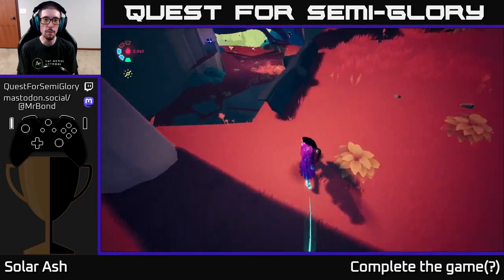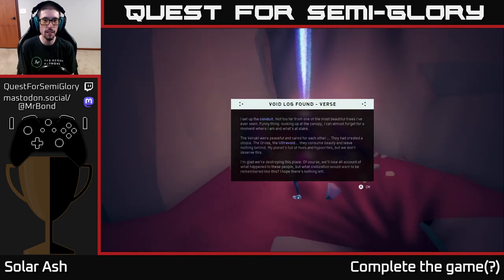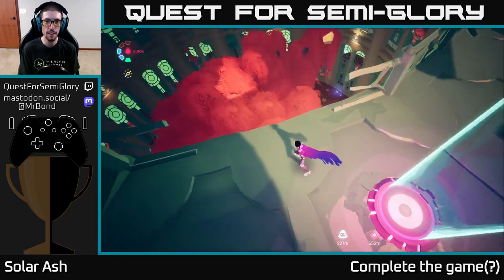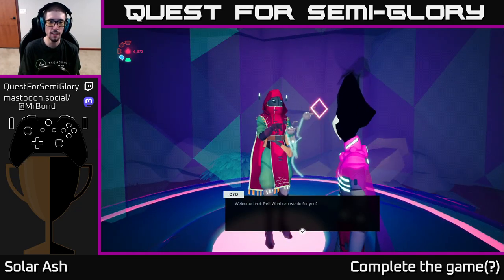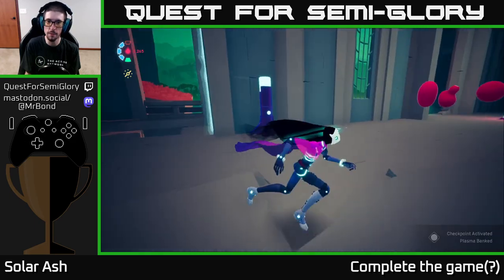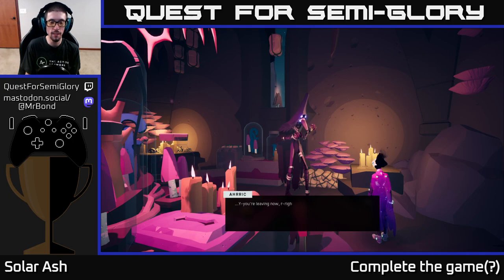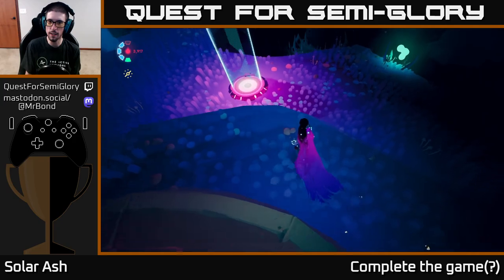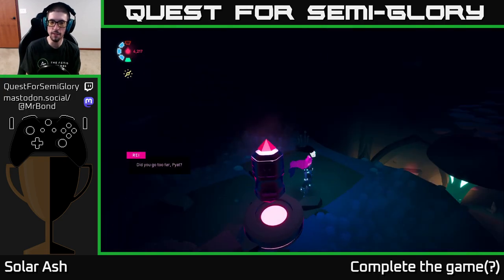Quest for Semi-Glory - Solar Ash - Session 2